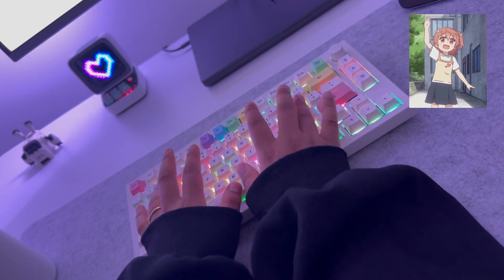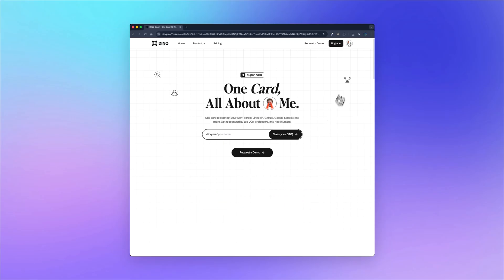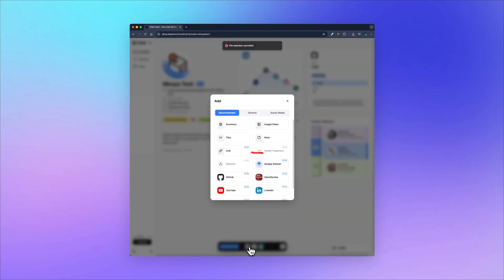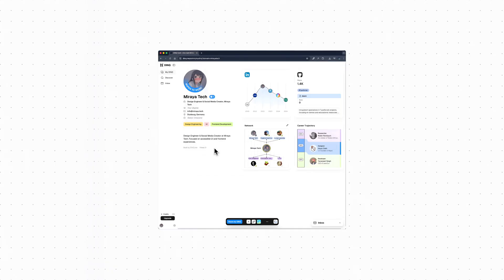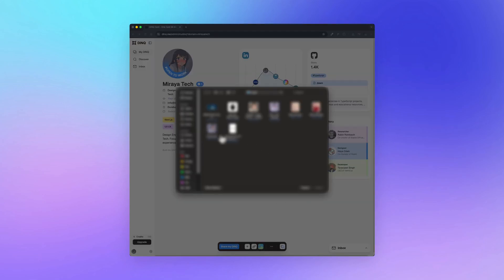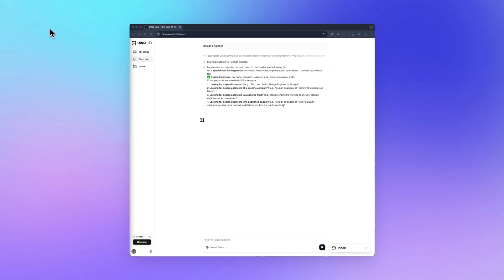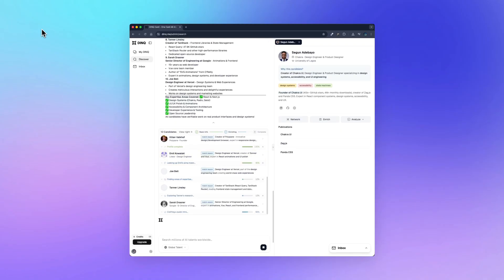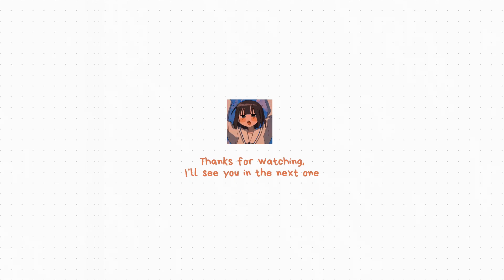Stop Using Portfolios in 2026 — Do This Instead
In this video, I show you how I set up one clean, living profile that brings together my work, experience, and online presence, without building a full portfolio from scratch.

Instead of managing LinkedIn, GitHub, a personal website, and multiple links separately, this is a simpler way to show who you are, what you do, and what you’re working on, all in one place.

🎥 In this video, you’ll see:
— How I create my DINQ Card using just my resume
— How my profile is generated automatically
— How the Discovery page helps find people and real work
— How messaging and networking works inside DINQ

🎟️ Invitation code: MIRAYA